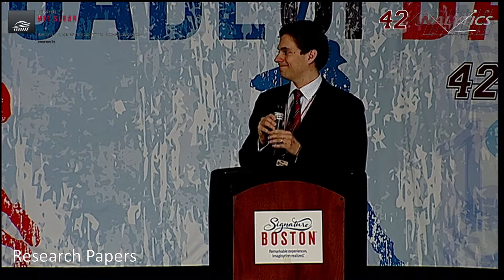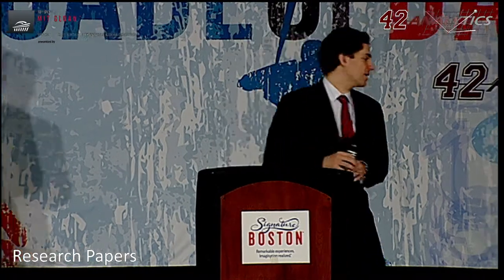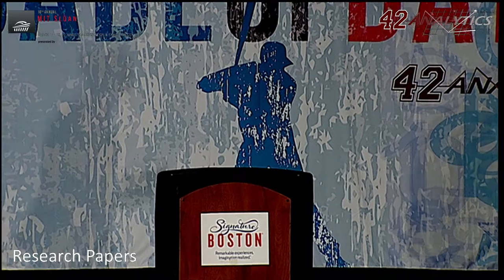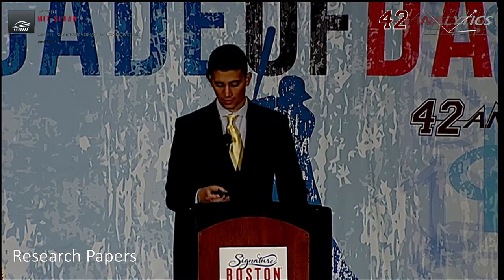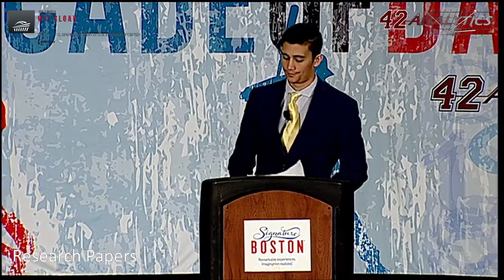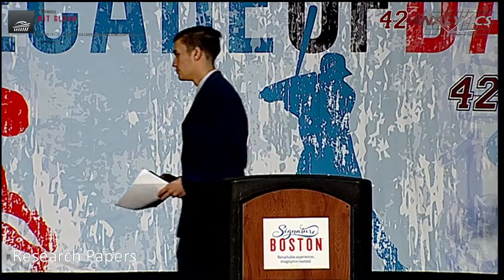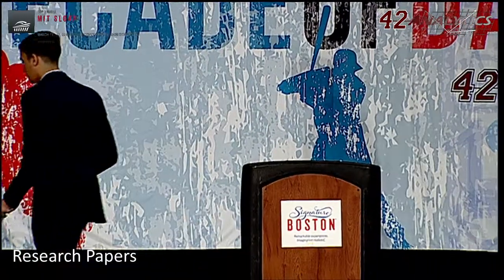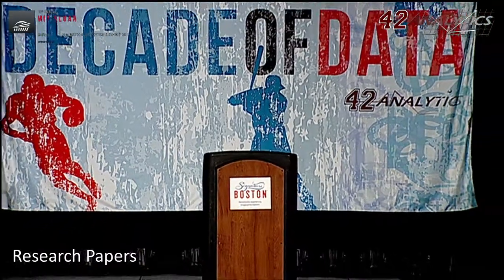SSAC16: Using Digital Signals to Measure Audience Brand Engagement (Research Paper)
Abstract: This research tests the hypothesis that digital data signals gathered from MLB stadium visitors can provide significant insight on the value of brand sponsorships and also inform on optimization of brand placement. The digital data signals analyzed in this study include mobile device location data collected from all MLB stadiums during the 2015 year and the online browsing behavior associated with these devices. The audience research is unique as it marries offline behavior with online behavior by using online behavioral data to inform on visitors to a physical location. Results from our study show that brand sponsorships do have an impact on fan engagement, and in some cases increase in value as the season progresses. As an example, Colorado Rockies fans at Coors’ Field are 13.6 times more likely to visit the airline sponsor’s website than the general population and 4.1 times more likely than all other MLB team fans. If we look at monthly trends, the propensity for fans to visit the airline sponsor site versus all other MLB fans increased from 4.1 to 6.8. This research has far reaching implications for matching teams with prospective sponsors while at the same time providing a comprehensive perspective on how the audience at each ballpark is interacting with current brands. Furthermore, the methods described allow one to quantify the impact of corporate sponsorship in a way that has never been explored before. Lastly, the techniques described here are not limited to MLB parks or to web site visit behavior.